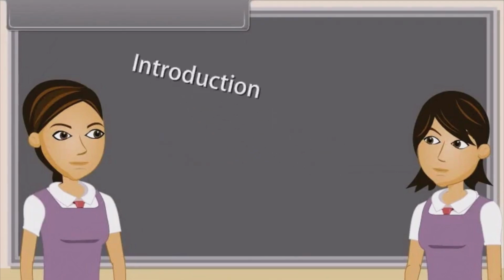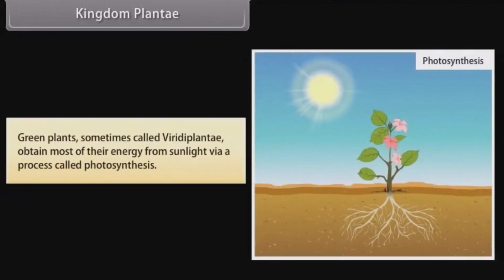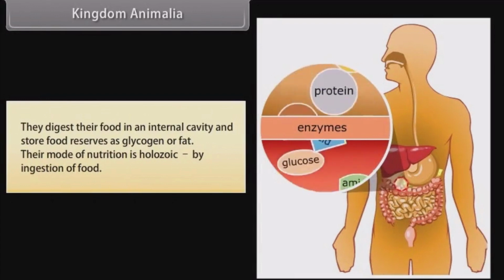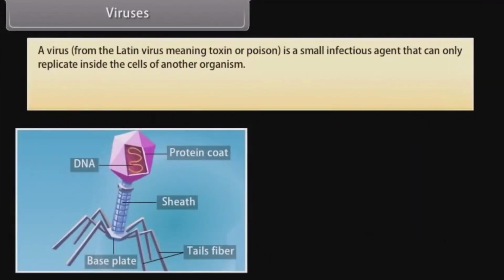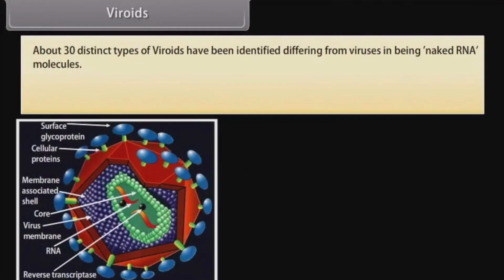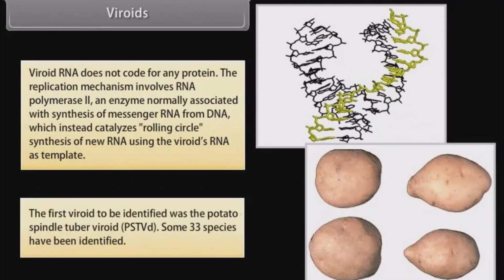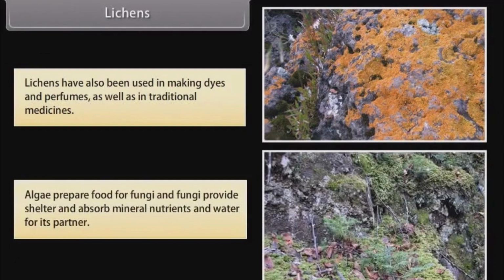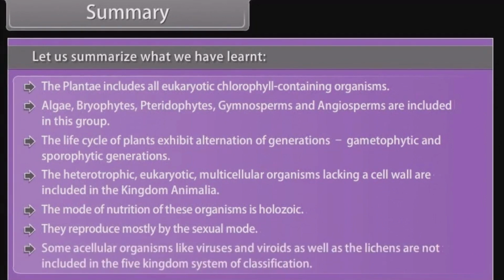🌿 Class 11 Biology – Biological Classification Part III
Welcome to Part 3 of our in-depth lecture series on Biological Classification, based on Class 11 NCERT Biology. In this final part, we explore the fascinating diversity of Kingdom Plantae, Kingdom Animalia, and touch on acellular organisms like Viruses, Viroids, and Lichens.

This session is tailored for CBSE students and NEET 2025 aspirants, with a focus on concept clarity, diagrams, comparisons, and memory hacks.

📌 Topics Covered in This Part:
🌱 1. Kingdom Plantae:

General characteristics of plants

Classification: Algae, Bryophytes, Pteridophytes, Gymnosperms, Angiosperms

Key features and examples

Alternation of generations (brief overview)

🐾 2. Kingdom Animalia:

Multicellular, heterotrophic eukaryotes

Levels of organization, symmetry, germ layers

Key traits: coelom, segmentation, notochord

Overview of invertebrates vs chordates

🦠 3. Viruses, Viroids & Lichens:

Characteristics of viruses (living & non-living nature)

Structure of bacteriophages

Viroids: protein-less RNA particles

Lichens: symbiotic association (algae + fungi)

Importance & ecological role

📊 4. Quick Comparisons & Tables:

Plantae vs Animalia

Virus vs Bacteria vs Viroid

Unique facts for NEET MCQs

✅ Why This Video Is a Must-Watch:
🎯 Line-by-line NCERT clarity

💡 Perfect for NEET & CBSE 2025

🧬 Diagrams, tables, memory tricks

❓ MCQ-solving techniques included

We'll reply or feature your question in the next doubt session!